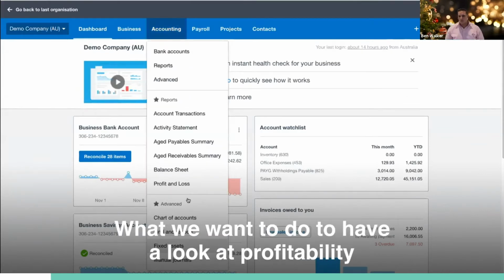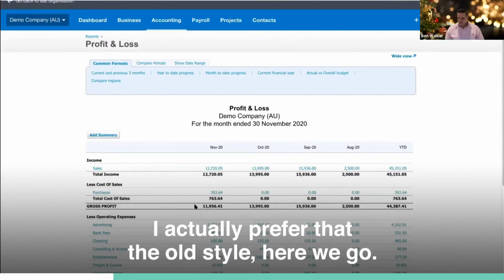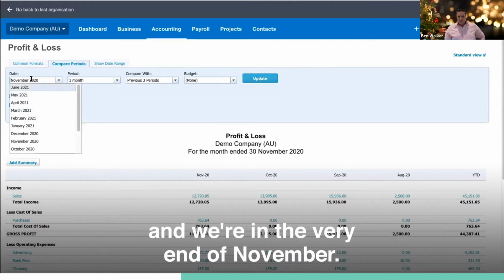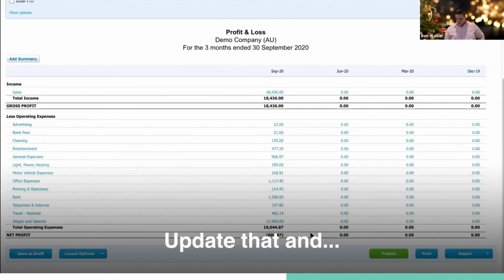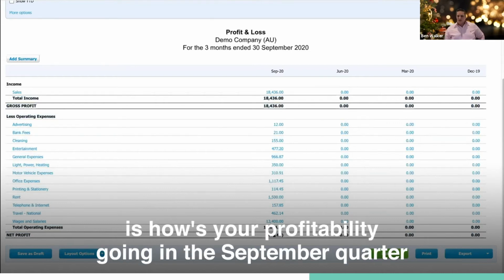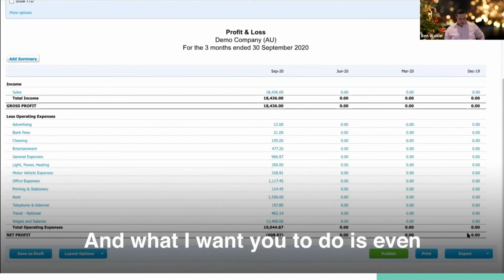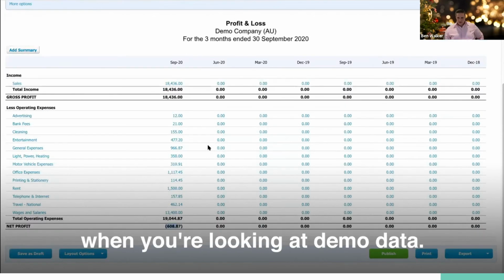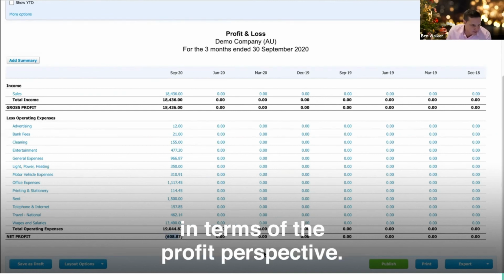How To Review Your Profitability In Xero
I’m going to give you a demo on how to review your profitability using Xero.

In your Xero dashboard, what we want to do to have a look at profitability in your profit and loss statement (which can be found in the “reports” field). I’ll be using the old report style as you can see more columns on it.

The thing we want to have a look at is your net profit, which is the number found along the bottom of the report. Now, if this demo company was your company, we've got some problems here because we are making losses and that is not fun to do.

The idea is to have a look at three months at a time, and compare it against the three previous quarters. As we’re currently at the end of November, your bookkeeping is probably not going to be completed for that month of November anyway, so let's go back to September. If things have been steady for you since September, go to September, otherwise you might want to have a look at October as your starting month more recently and then have a look at the three months. So if we’re looking at the September quarter, we're comparing that with the June quarter - which is the first quarter that COVID hit - and then March and December the prior year.

Some key things I want you to have a look at is, how's your profitability going in the September quarter versus the last few? Hopefully it's picked up for most businesses - especially after the June quarter which could have been a bit of a question mark, given that most of the country was locked down in parts of the June quarter - but just see how you're tracking along there.

What I want you to do is even look at December last year. And you can also add more quarters to compare - I believe you could even go up to seven comparable periods. So you've got September 2020 versus September 2019, and you can see how you're tracking versus last year pretty clearly, so have a look at how it's been trending pre COVID, versus during COVID.

As a business owner, you've probably got a rough idea of how your sales might be tracking going into December. Now, the great thing is that most businesses are actually doing the same or better now, than they were before COVID, which is so relieving, and hopefully that's you.

If you need help with JobKeeper or need to speak to an Accountant, book a strategy call with one of our accountants